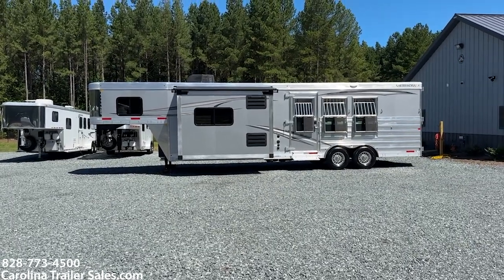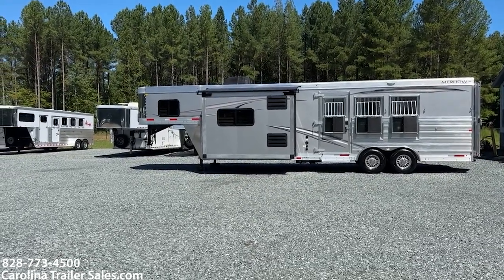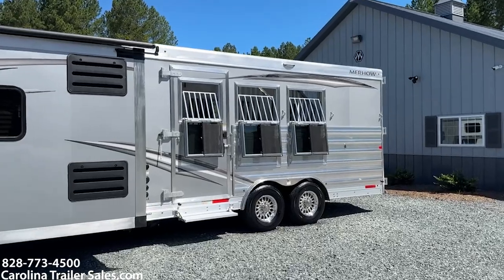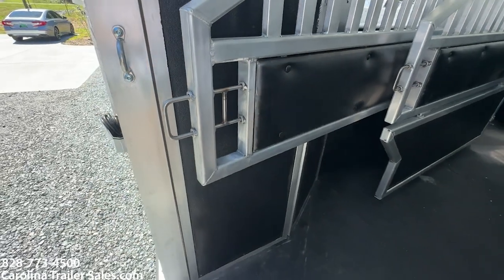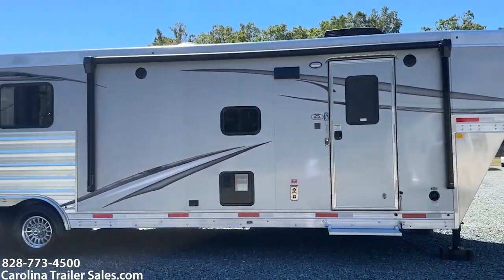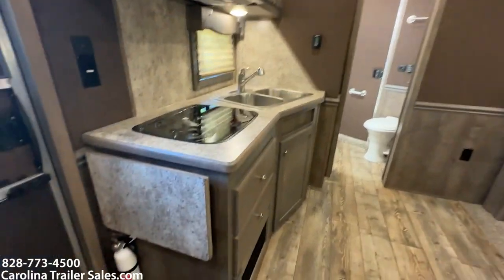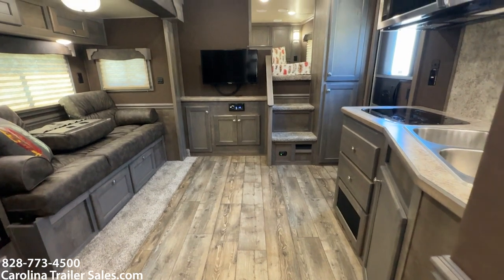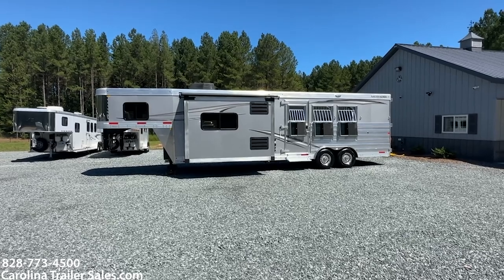New 2024 Merhow 3 Horse Trailer Tour with 12' LQ | New Color Silver Mist!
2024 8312-A RKS Stampede in the new Silver mist! Redesigned !! 12ft short wall, couch makes a bed, TV, steps to the bed, two closets at entry, rear kitchen with double stainless sinks, convection microwave, added flip up counter, upgraded hot water heater to 10 gallon, upgraded ducted AC to 15k btu, propane furnace, big fridge, pocket door to bathroom, walk in closet, round shower, sink and vanity, hydraulic dual jacks, two propane tanks, lockable battery box, escape door with flip up step, fully lined insulated horse box, roof vents, fold up rear tack, air flow dividers, lower divider, new graphics, now 78 tall, stunning new silver sheeting !!! Perfect size !! Best selling layout !!

Need it hauled? We work with a Highly Recommended Hauling company with reasonable rates.

8312-A RKS Stampede